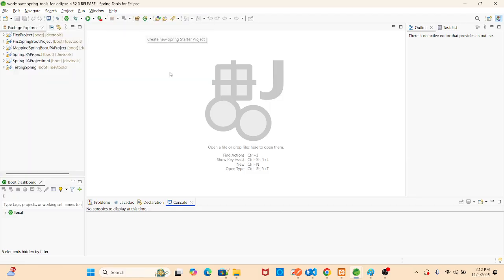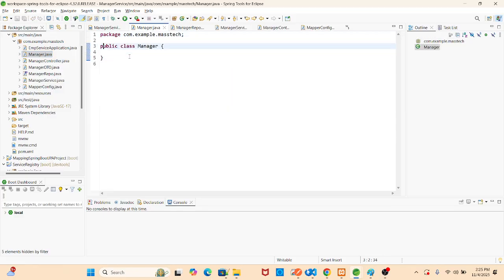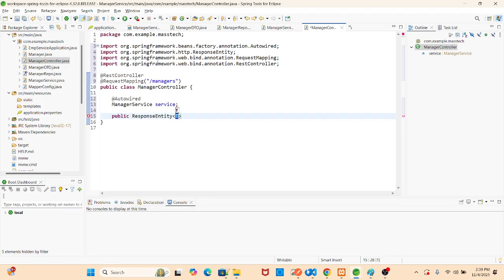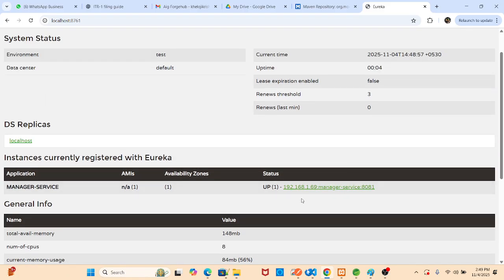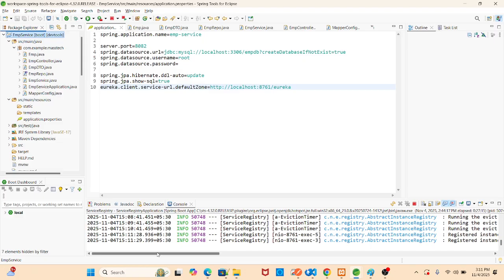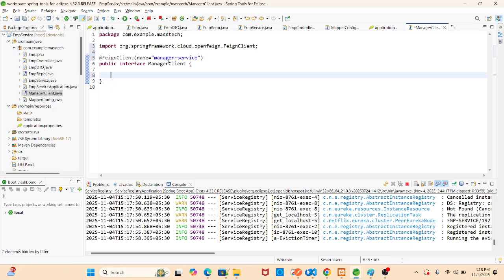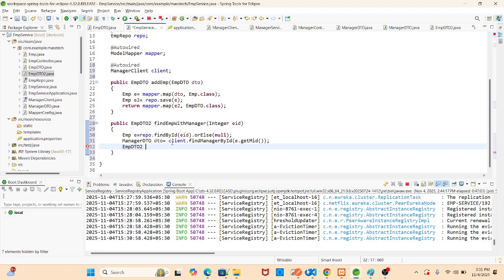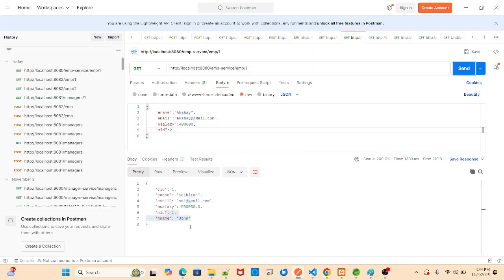8. Spring Boot Microservices with API Gateway Impl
In this video, we’ll build and understand Spring Boot Microservices Architecture step by step — where each microservice has its own database and communicates efficiently through REST APIs behind an API Gateway.

You’ll learn how to design, develop, and connect multiple microservices such as Employee Service, Manager Service, and Department Service, all running independently but interacting seamlessly.

🚀 What You’ll Learn:

✅ What are Microservices and how they differ from Monolithic architecture
✅ Creating independent Spring Boot microservices with different databases (MySQL, PostgreSQL, MongoDB, etc.)
✅ Communication between microservices using REST APIs
✅ Implementing Spring Cloud Gateway (API Gateway) for routing & security
✅ Service registration & discovery using Eureka Server
✅ Using ModelMapper & DTOs for inter-service data exchange
✅ Handling exceptions globally using @ControllerAdvice
✅ Configuring application.yml for multiple services
✅ Testing end-to-end flow of microservices communication